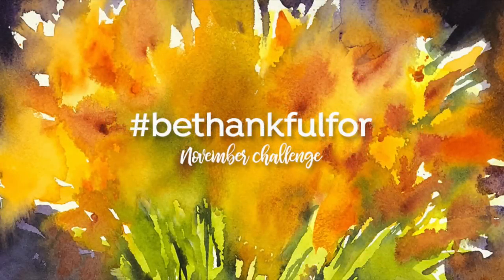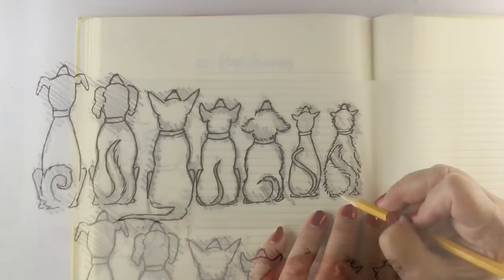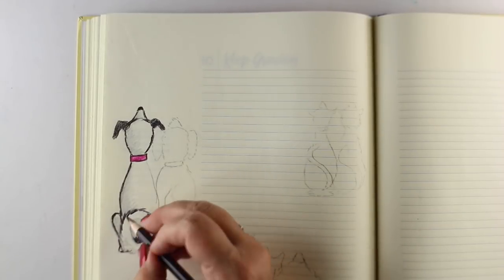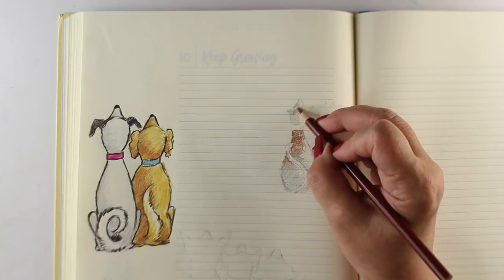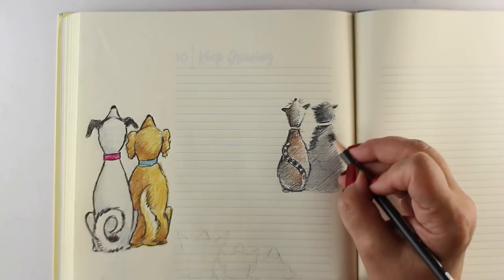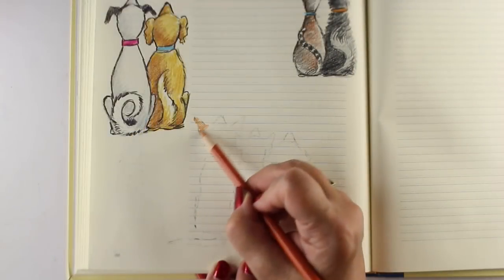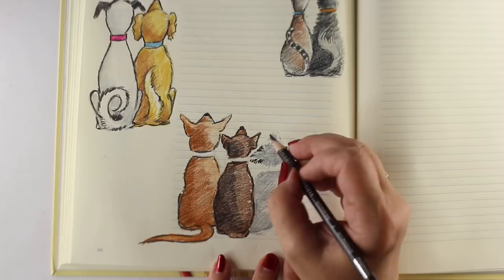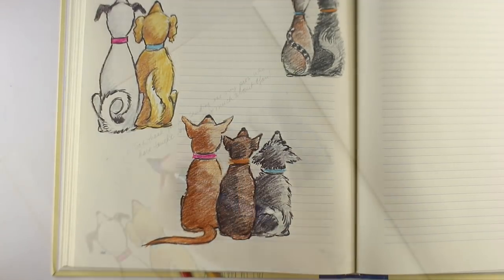Bible Journaling Luke 10:27 - Look to God (drawing your pets)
The bethankfulfor prompt today: animals! And my pets are the obvious choice for me. In the sketch I provide a bunch of pets for you, and hopefully one will match your furbabies!

SCRIPTURE:
(Jesus) answered, “‘Love the Lord your God with all your heart and with all your soul and with all your strength and with all your mind’[c]; and, ‘Love your neighbor as yourself.’” Luke 10:27